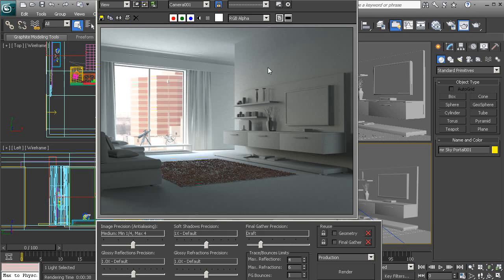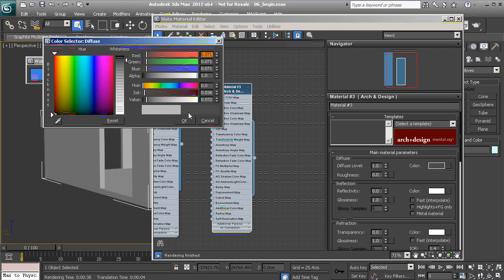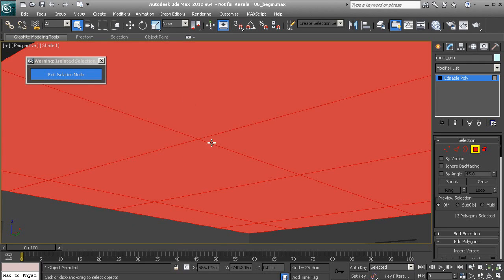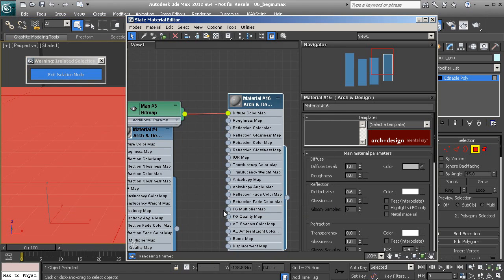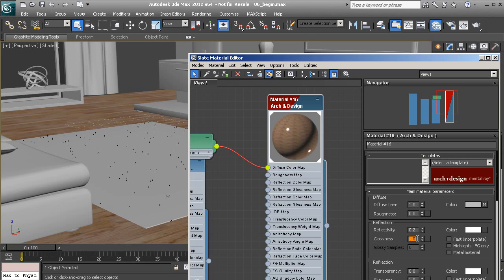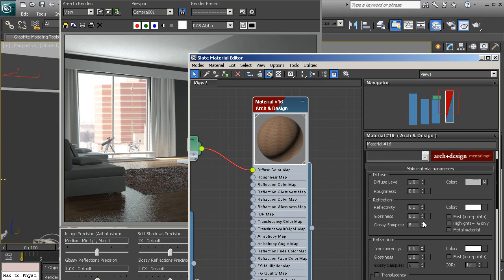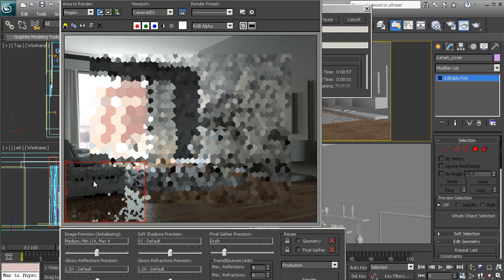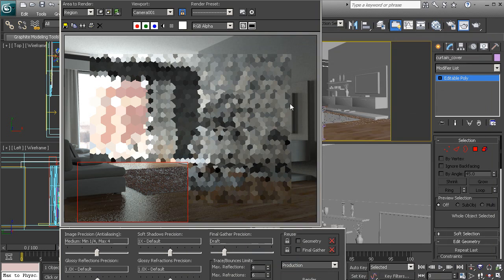6 Adding materials to our interior scene